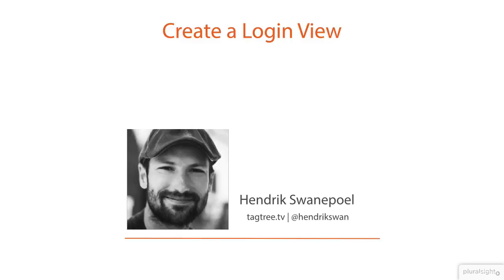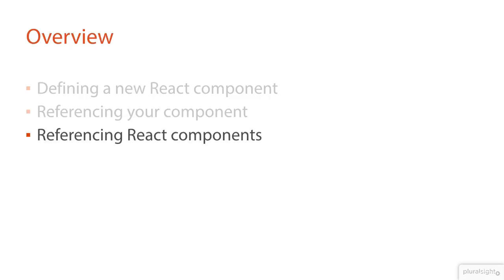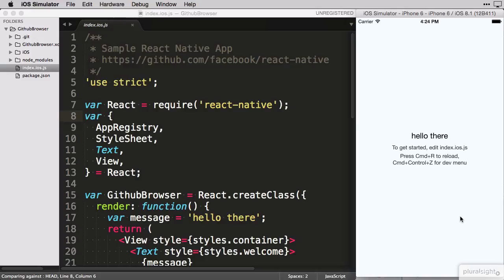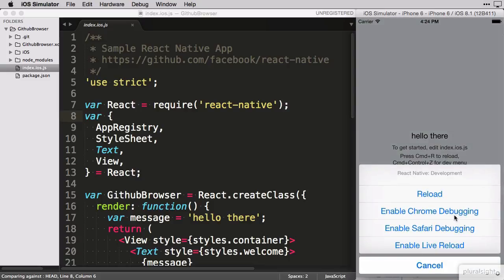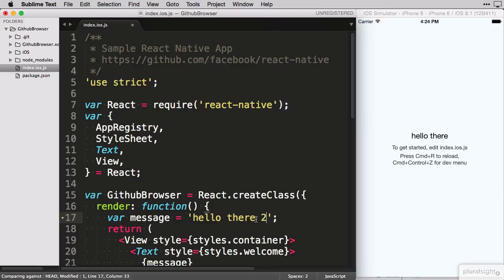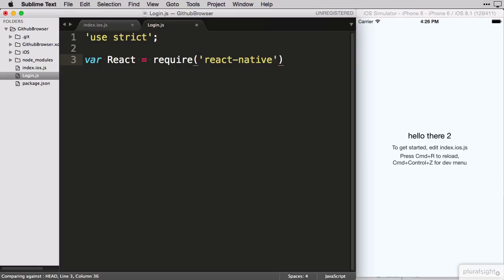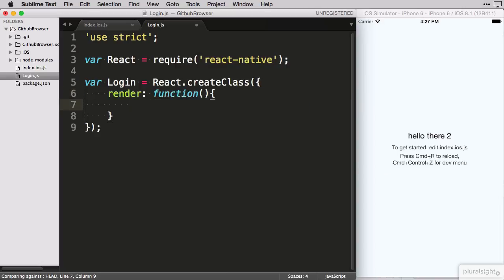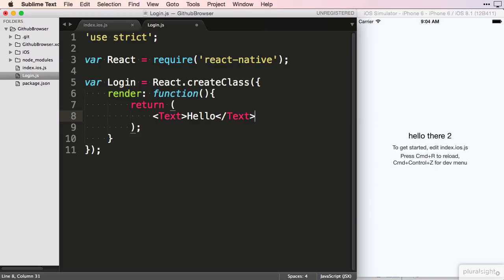11 Create Login Screen View